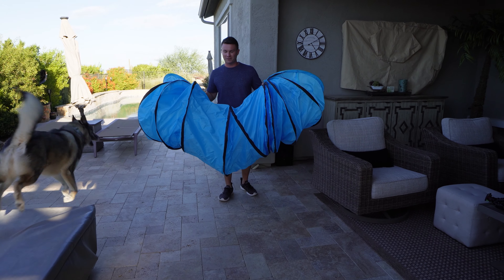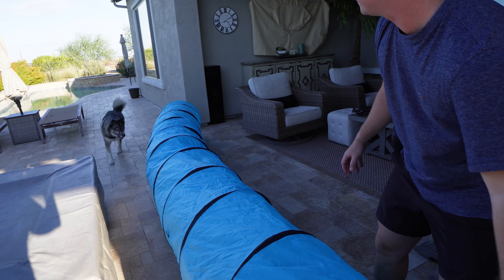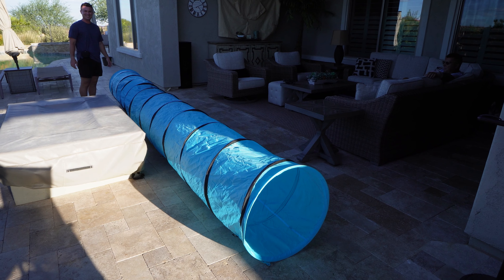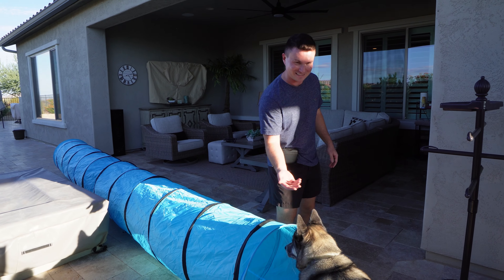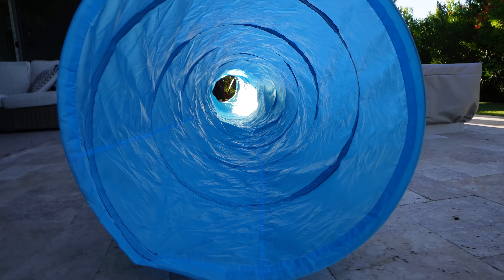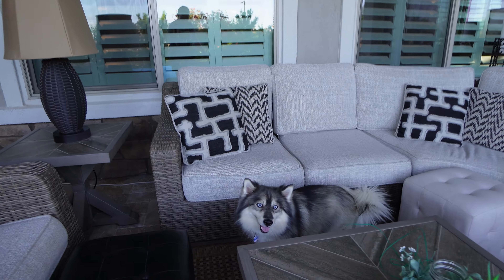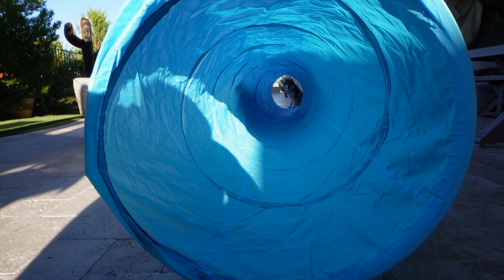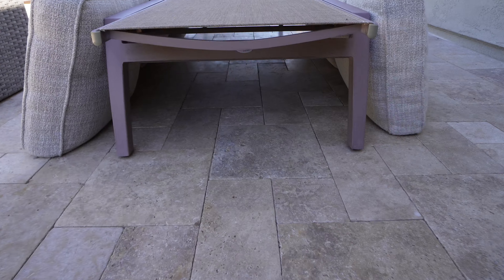Challenging My Dogs With A Tunnel And Testing Out Their Tricks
Smokey and Juno are being challenged by their owners to go through some obstacles and see what tricks they have mastered from their training.

Get Leaving Tonight 2 by Igor Dvorkin, Duncan Pittock and over 1M + mainstream tracks
License ID: KoEpjkzbWmL

Get Tell A Story 2 by Alex Arcoleo and over 1M + mainstream tracks
License ID: Xla5YWg8aGx

Get Visions by Alex Arcoleo and over 1M + mainstream tracks
License ID: m1AXdPvdADJ

Get Drummer Boys by Chris Blackwell and over 1M + mainstream tracks
License ID: b9PwzKqMJ2B

Get Fly The Flag by Paul Mottram and over 1M + mainstream tracks
License ID: bEAd3kMaZV2

Get Coming Alive 2 by Barrie Gledden, Kes Loy, Chris Bussey, Richard Kimmings and over 1M + mainstream tracks
License ID: qMY6L0bRNOK

Get Coming Alive 10 (Sting) by Barrie Gledden, Kes Loy, Chris Bussey, Richard Kimmings and over 1M + mainstream tracks
License ID: 3213yn76oP7

Get Coming Alive 8 (30) by Barrie Gledden, Kes Loy, Chris Bussey, Richard Kimmings and over 1M + mainstream tracks
License ID: k0MrXOWx8WB